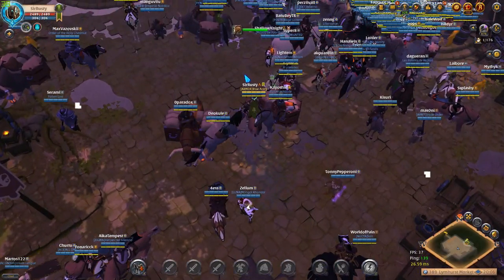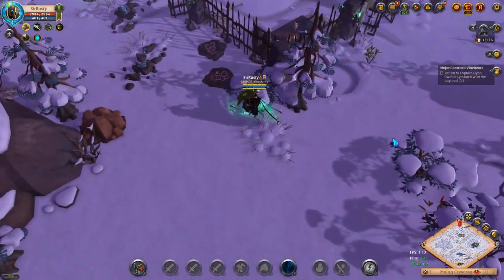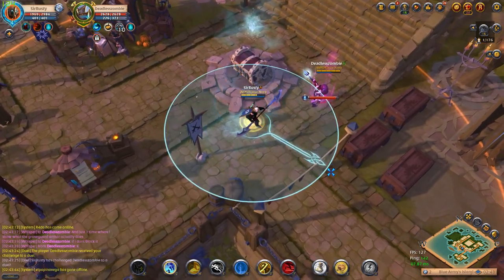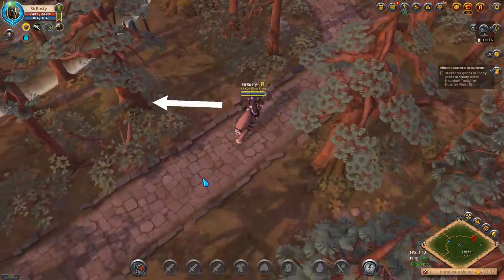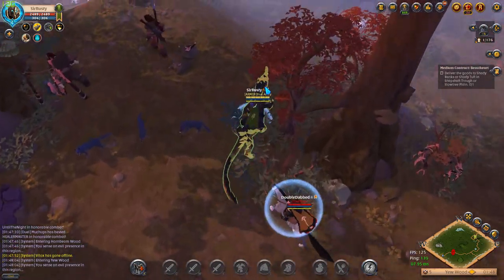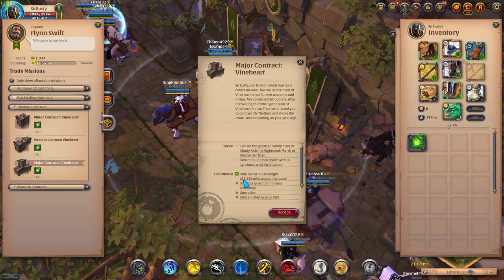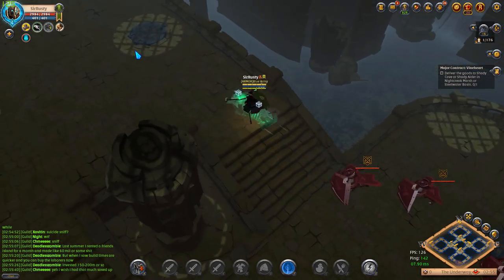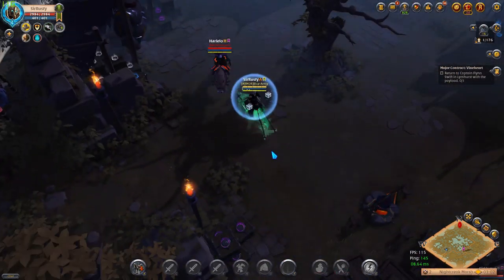Money Making Guide 2020 | UP TO 2M SILVER/HOUR | Albion Online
How to make money in Albion Online? Look no further. This guide will show how very new players and experienced players can make a lot of silver, quick and best of all - conistently. This is a method that will never become unviable like other methods. Be sure to watch all the way through as I provide valuable tips throughout the video.

Timestamps:
0:00 Introduction
01:26 How much does each trade mission earn you?*
02:56 Build
03:20 Abilities
04:36 Tips to avoid gankers
05:28 Small transport run
08:12 Medium transport run
11:32 Large transport run

*Correction on the medium run.
Equation is supposed to be 130k * 6 (not 8.5). Money made is still correct though